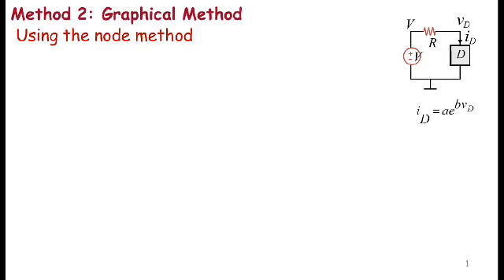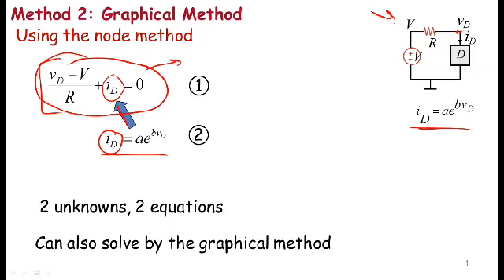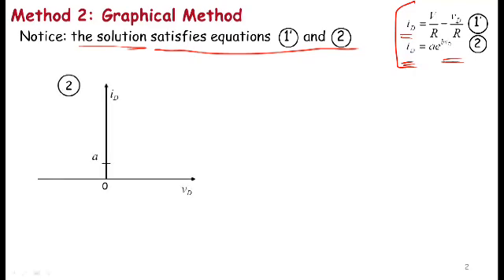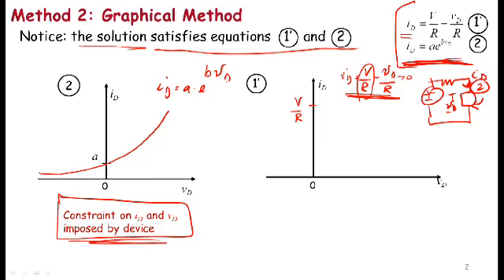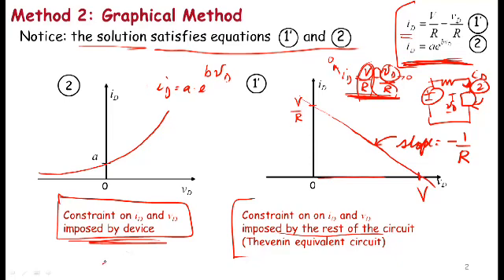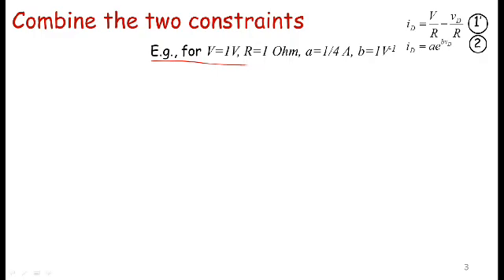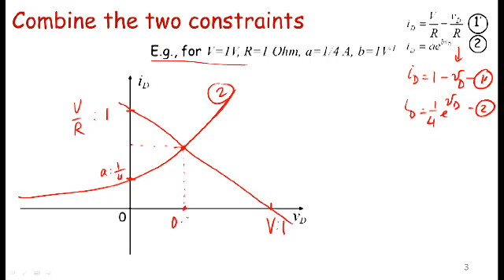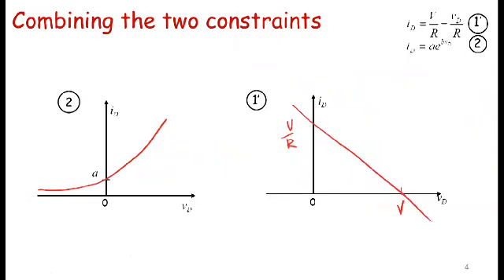Graphical Method For Non Linear Circuits || Part-1 || Fundamentals of Electrical Circuits